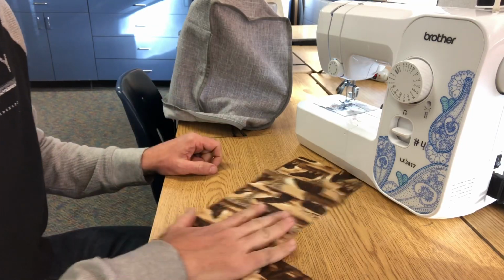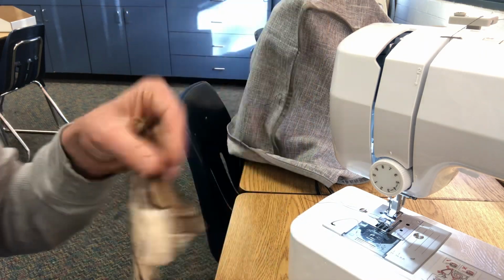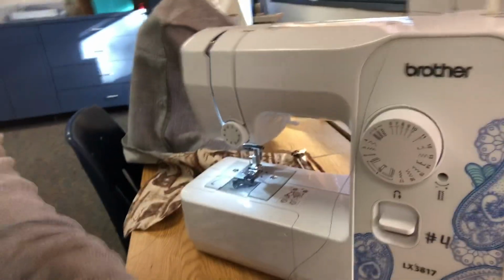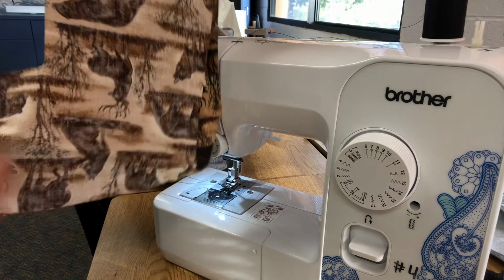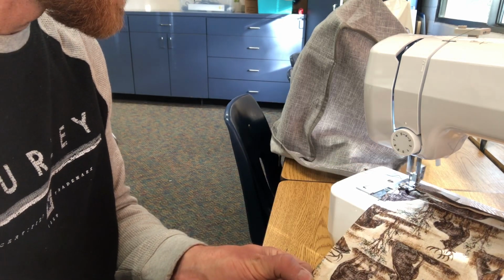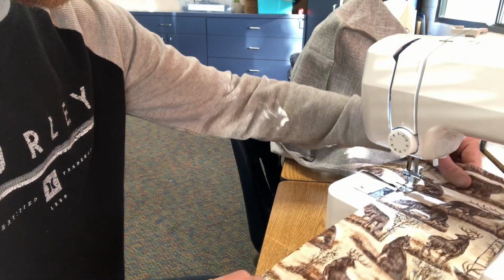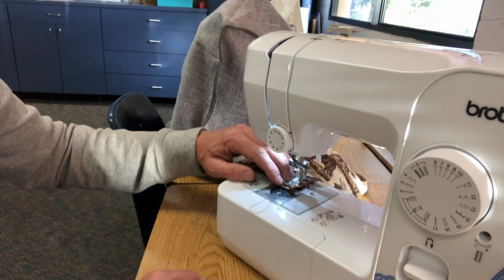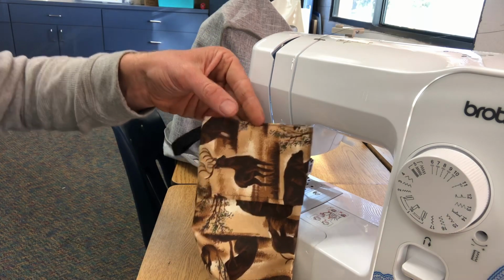Sewing for dudes and dudetts “ Christmas stocking assembly body “